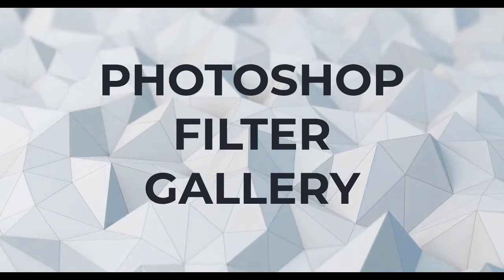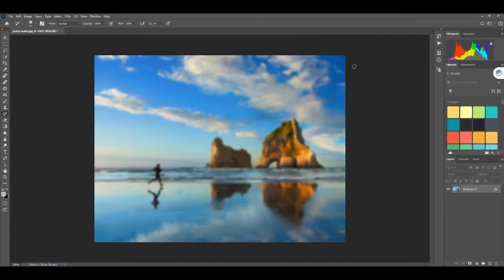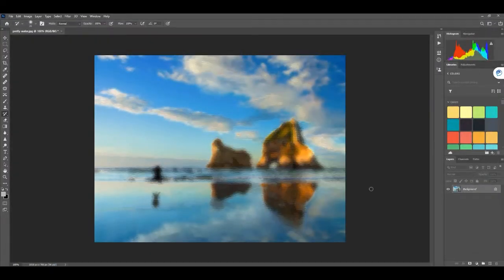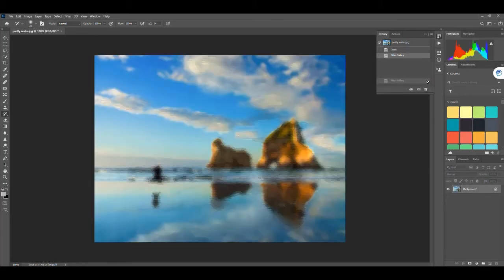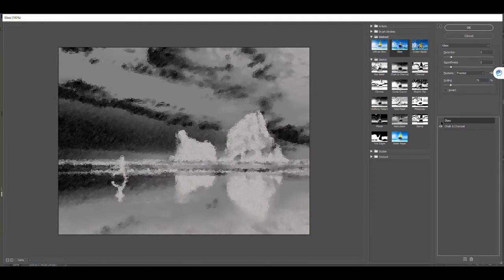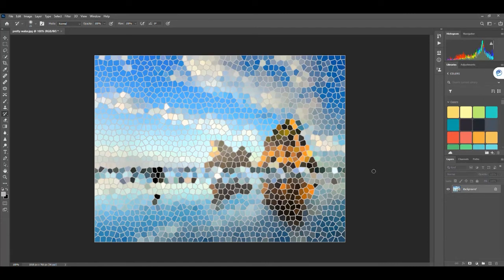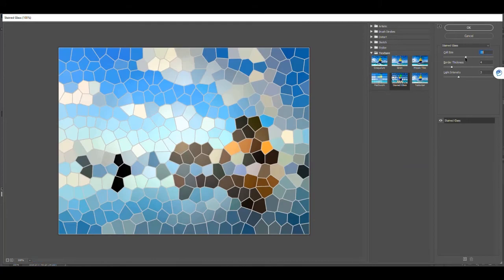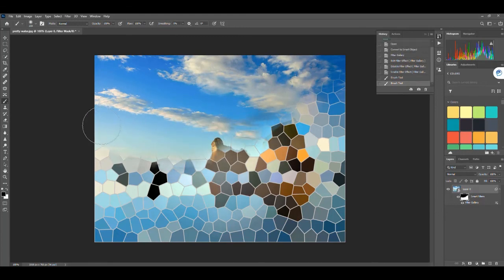Photoshop Filter Gallery Tutorial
Try out all what filters and effects you want BEFORE you put them on your photo.  Learn how to add, remove and change filters using smart objects.